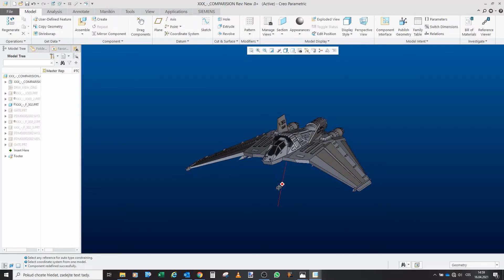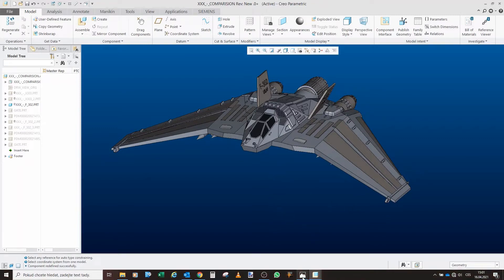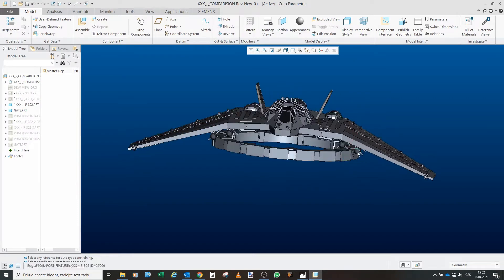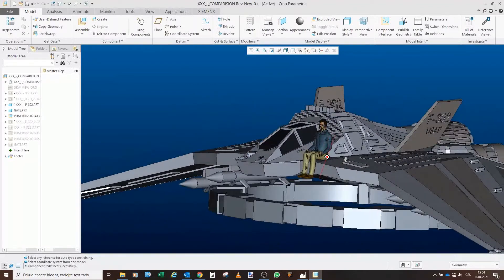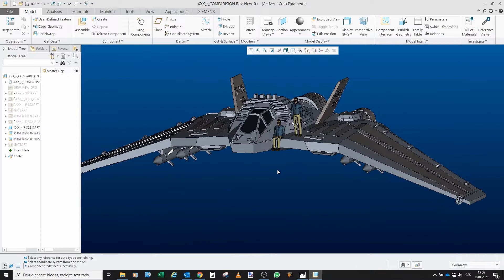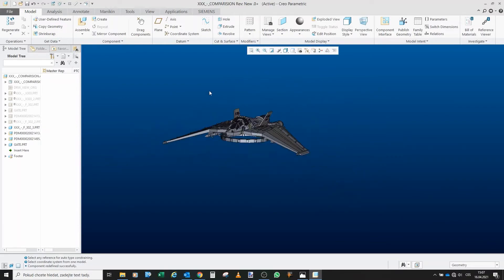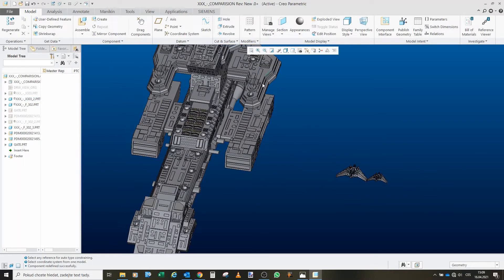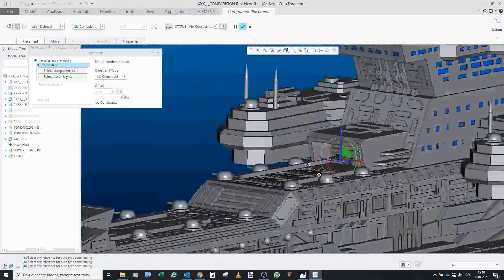Real Wingspan of F 302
This is a video where I discuss a real wingspan of the F-302. Using my models for the 3D printing, I demonstrate what the true wingspan might be. Enjoy.